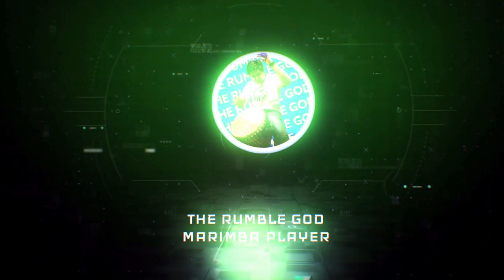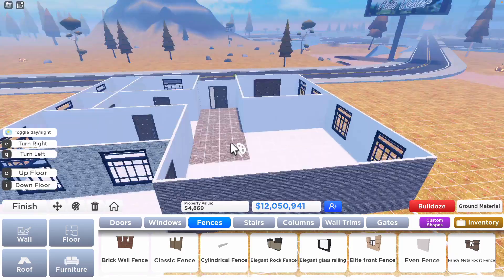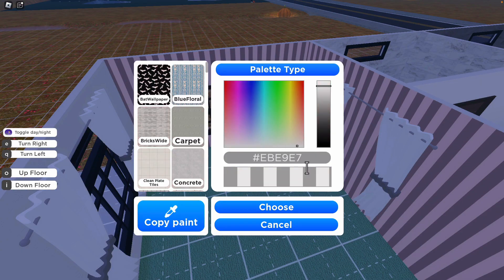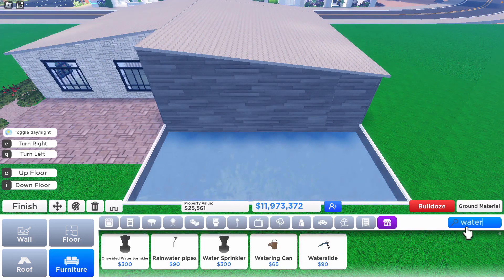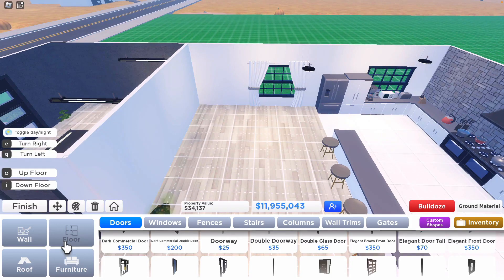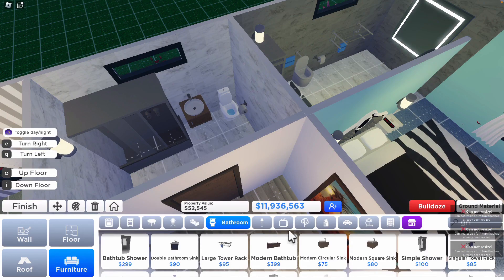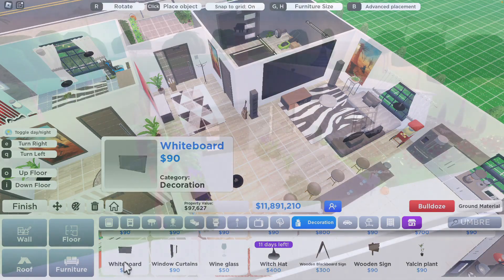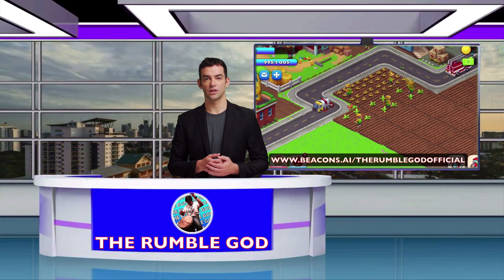🏡 Role Playing Family Home Speed Build in Roblox Roville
My Roblox Clothing:
Marimba T-shirt: 30 Robux

Roblox Roville House Codes:
Commercial Properties:
Modern Electronic Store
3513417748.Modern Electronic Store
The Roville Grocery Store
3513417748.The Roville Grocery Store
The Glass Diamond Jewellery Store
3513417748.The Glass Diamond Jewellery Store
Starter Jewelry Store
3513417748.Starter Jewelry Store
STARTER GROCERY STORE WITH HOME
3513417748.STARTER GROCERY STORE WITH HOME
Shopping Mall
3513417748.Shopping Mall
Modern Jewelry Store
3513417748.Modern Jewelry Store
Nightclub
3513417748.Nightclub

Residential (Homes):
Role Playing Family Home
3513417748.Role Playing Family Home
4x4 Modern Home
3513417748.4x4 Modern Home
Modern Home in the Sky
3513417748.Modern Home in the Sky
Modern Mansion With Jewelry Store
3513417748.Modern Mansion With Jewelry Store
Tiny Starter Home
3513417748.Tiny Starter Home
Small Modern Home
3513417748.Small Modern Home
Tiny Modern Starter Home
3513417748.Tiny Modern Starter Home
Futuristic Skypod Mansion
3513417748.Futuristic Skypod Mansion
Small 3x3 Modern Home
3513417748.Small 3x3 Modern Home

Listen to an amazing song written by an amazing musician on the ukulele! Superpower!

🎵 Our Instruments & Gear 🎵
Teaching Instruments:
- Alto Marimba: amaAmbush 2011 Model
- Tenor Marimba: African Ethos 2022 Model
- Bass Marimba: African Ethos 2018 Model

Performing Equipment:
- Custom SuperSoprano with Extra F: 2021 Model
- Hybrid Amp
- iPhone 7 for Backing Tracks
- Apple Watch Series 5 to Control Tracks
- Chalk Balls for Dry Hands
- Extension Wheel

🌟 Welcome to The Rumble God YouTube Channel 🌟
Join Alistair Dickerson, a skilled marimba performer, educator, and entertainer, as he brings various genres to life through his marimba mastery. Enjoy marimba tutorials, gaming, tech content, and student showcases.